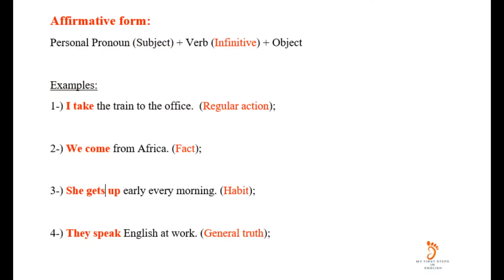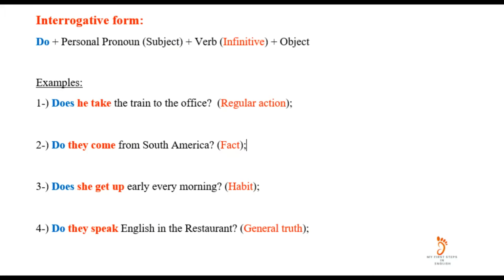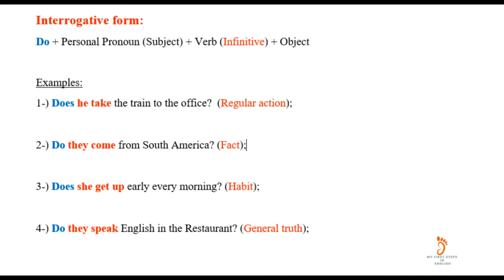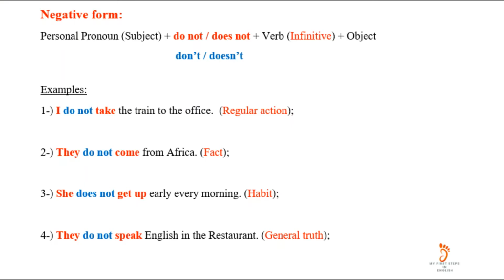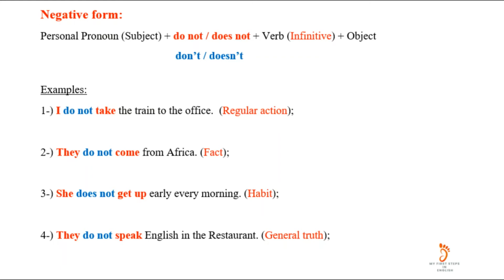English Grammar Part 1: The Present Simple Tense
In this videos you're going to learn: when to use the present simple and how to use it to make good English sentences in your daily life and also you're going to discover that this tense has some indicators that you can use to make your sentence correctly.